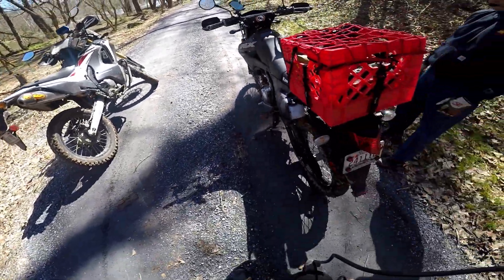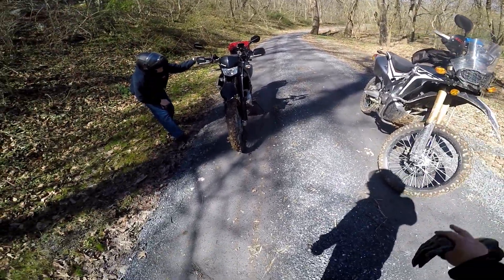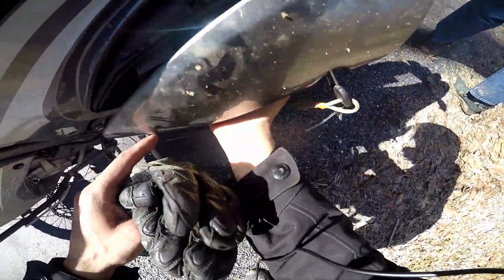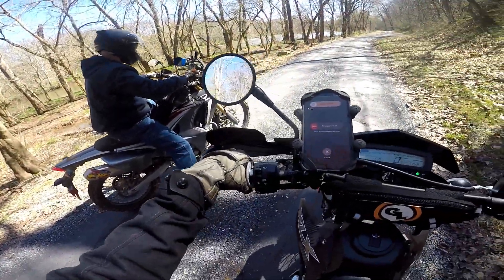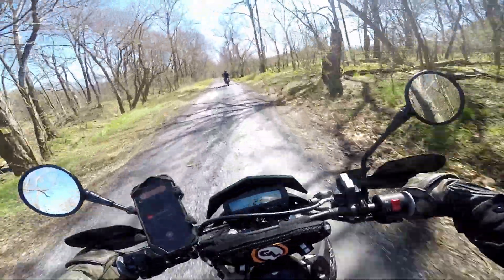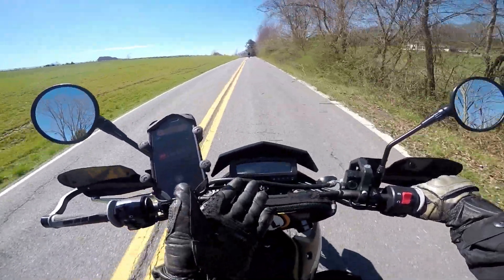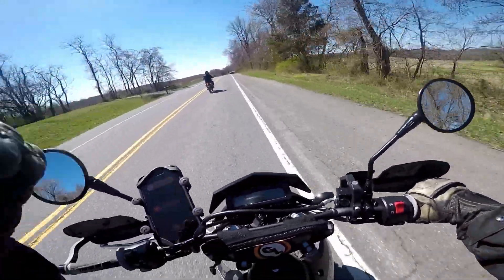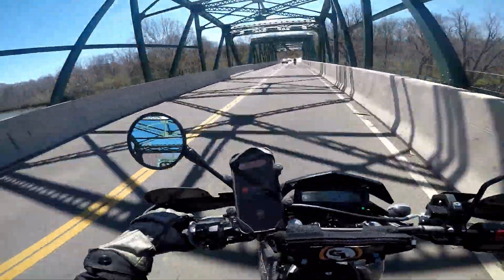Battle of the Lightweight Dual-Sports: Honda CRF250L Rally vs Kawasaki KLX300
The Kawasaki KLX300 and Honda CRF250L Rally are both popular dual-sport motorcycles that are designed to handle a wide range of on-road and off-road terrain. While both bikes are similar in many respects, there are some key differences between them that are worth noting, particularly when it comes to their weight.

First, it's worth noting that the KLX300 is indeed lighter than the CRF250L Rally. The KLX300 weighs in at around 309 pounds, while the CRF250L Rally is slightly heavier at around 346 pounds. This difference in weight can have a significant impact on the handling and performance of the bikes, particularly when it comes to off-road riding.

In terms of engine size, the KLX300 has a 292cc liquid-cooled, four-stroke single-cylinder engine, while the CRF250L Rally has a 249cc liquid-cooled, four-stroke single-cylinder engine. While the KLX300 has a larger engine, it is also lighter than the CRF250L Rally, which can make it feel more agile and nimble.

The Honda CRF250L Rally has a slightly longer suspension travel than the Kawasaki KLX300.

The CRF250L Rally has 10.6 inches of travel in the front and 9.4 inches of travel in the rear, while the KLX300 has 9.1 inches of travel in the front and 8.1 inches of travel in the rear.

However, it's worth noting that suspension travel is just one factor that affects a bike's performance off-road. Other factors such as weight, engine power, and ground clearance can also impact how well a bike performs on rough terrain.

Overall, both the KLX300 and CRF250L Rally are capable dual-sport motorcycles with good suspension systems that can handle a wide range of terrain. The CRF250L Rally has slightly more suspension travel, which may give it an advantage in certain situations, but the KLX300's lighter weight and larger engine may make it better suited for more aggressive off-road riding. Ultimately, the best choice will depend on your individual needs and preferences as a rider.

Overall, while both the Kawasaki KLX300 and Honda CRF250L Rally are capable dual-sport motorcycles, the KLX300's lighter weight can give it an advantage when it comes to handling and off-road performance. However, the CRF250L Rally's longer suspension travel can make it a better choice for riders who prioritize comfort and stability over agility.